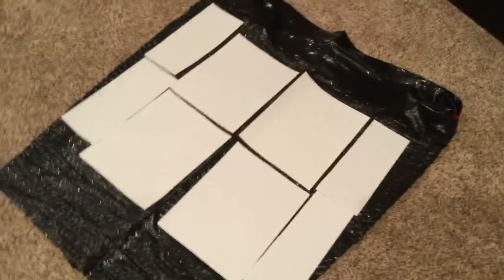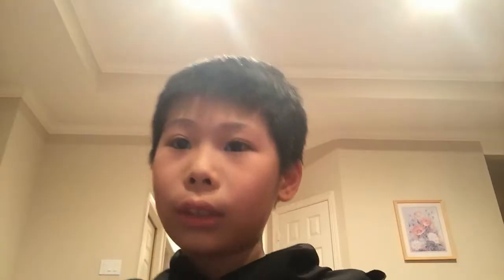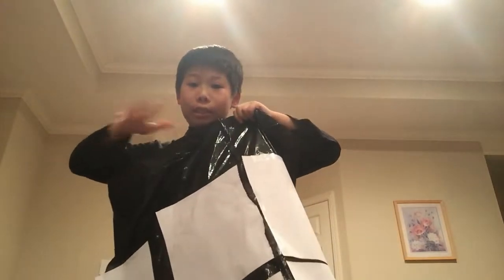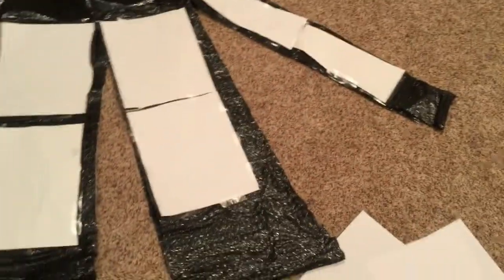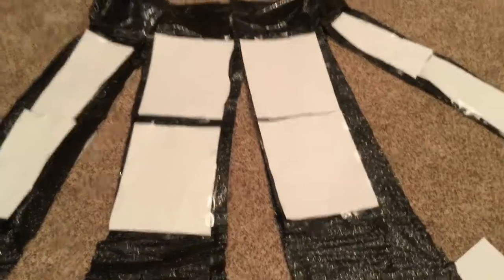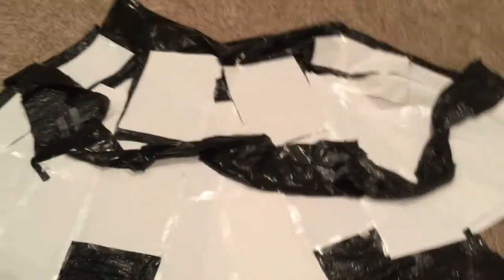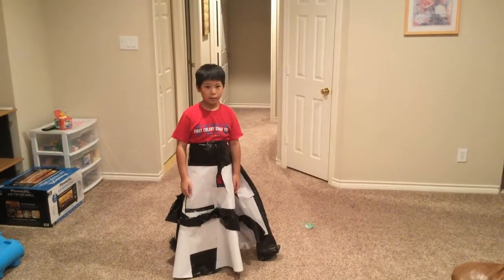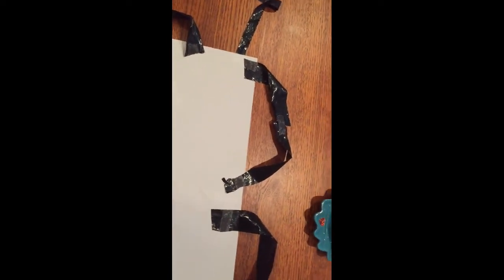The Clover Dress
Making The Clover Dress using plastic bags and paper